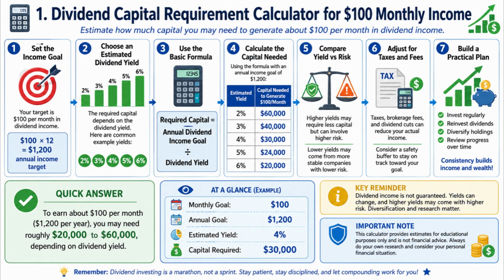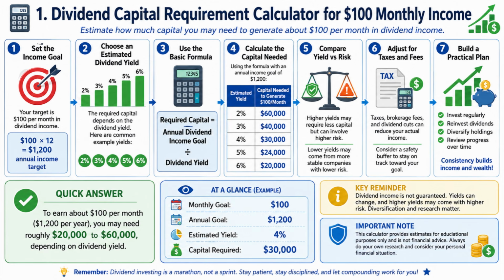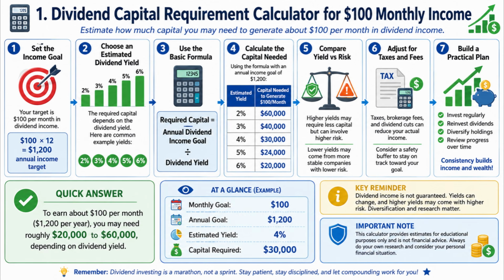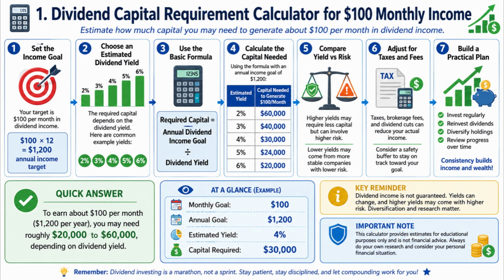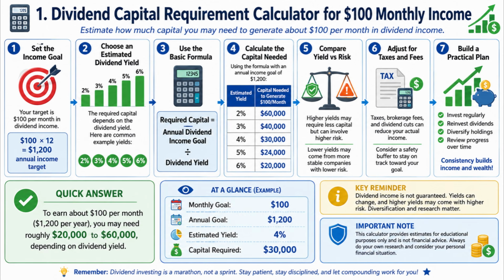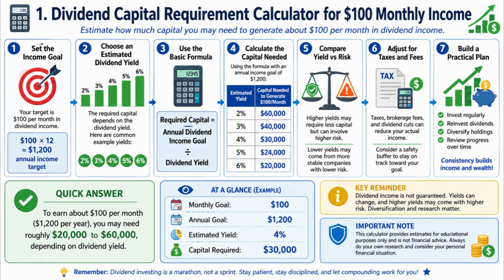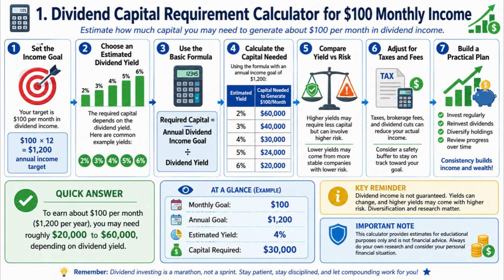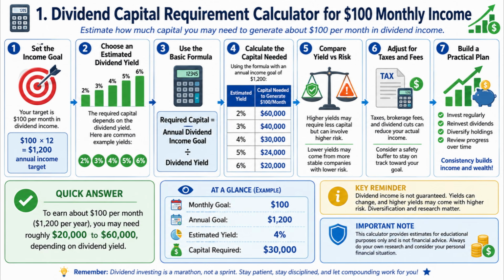Dividend Capital Requirement Calculator for $100 Monthly Income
Learn how much capital you may need to generate $100 per month in dividend income. This simple Dividend Capital Requirement Calculator compares 2% to 6% dividend yields, explains the required investment formula, and highlights taxes, fees, diversification, and risk.